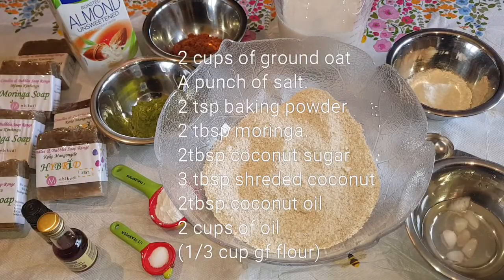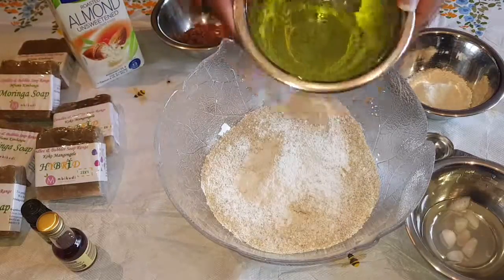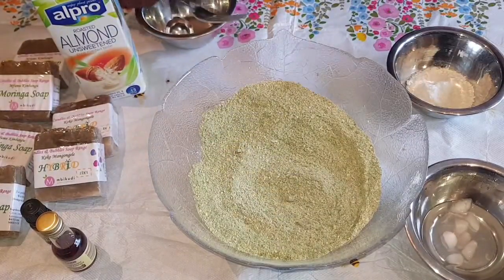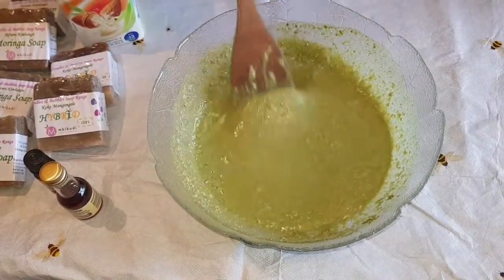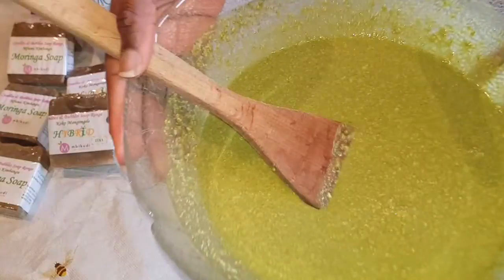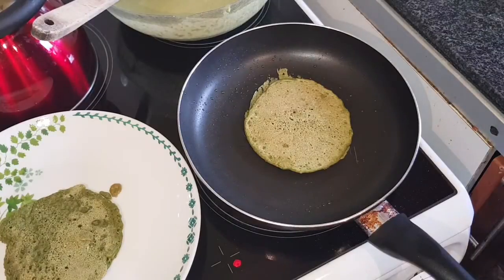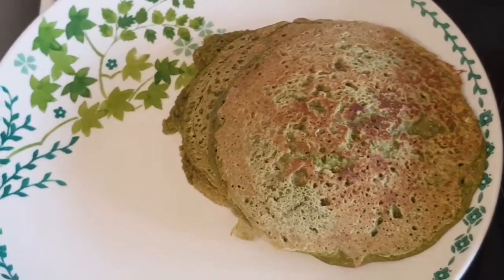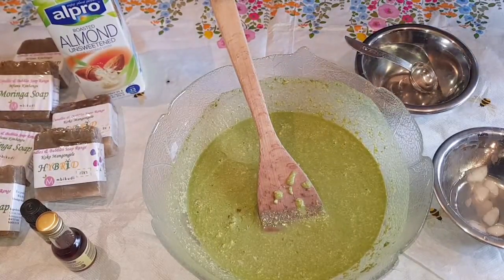Moringa pancake with Mbikudi product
2 cups of ground oat
A punch of salt
2 tsp baking powder
2 tsp moringa
2 tsp coconut sugar
3 tsp shreded coconut
2 cups of oil
2 cups of oil (1/3 cup gf flour)